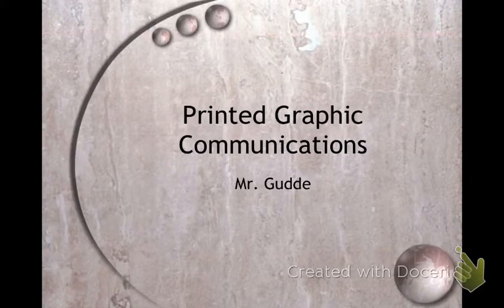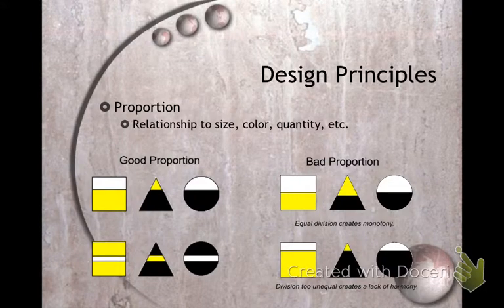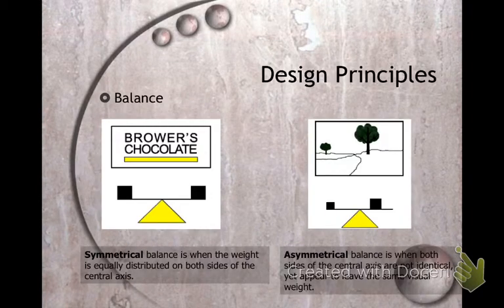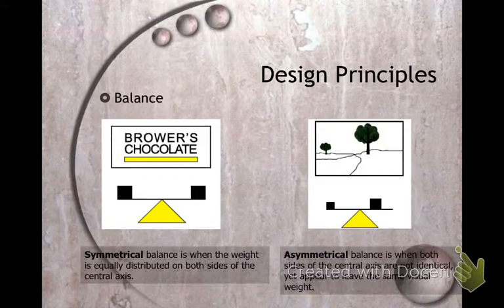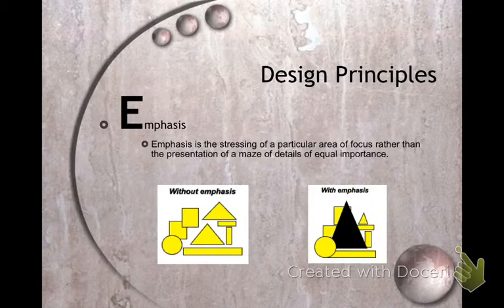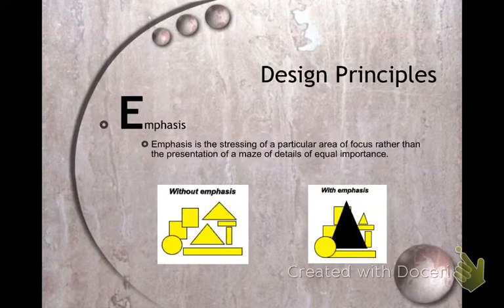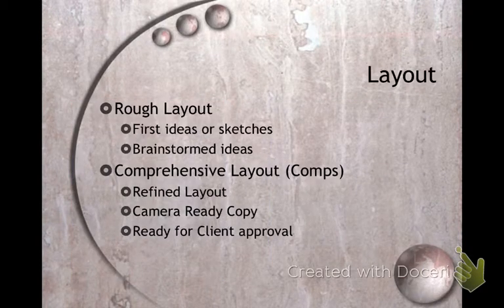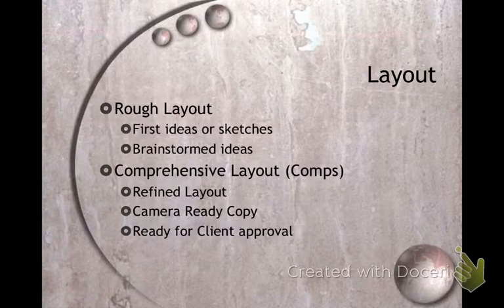Foundations Graphic Design